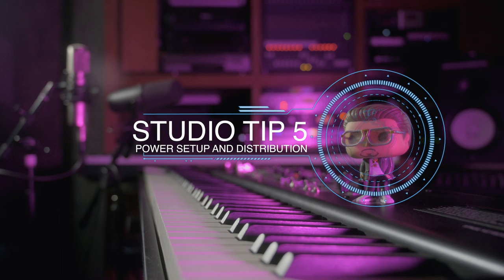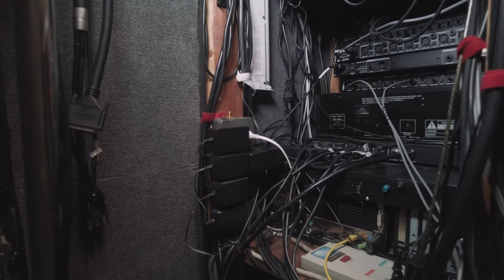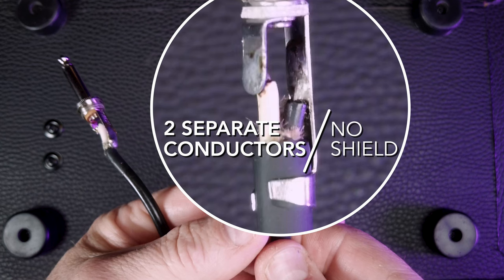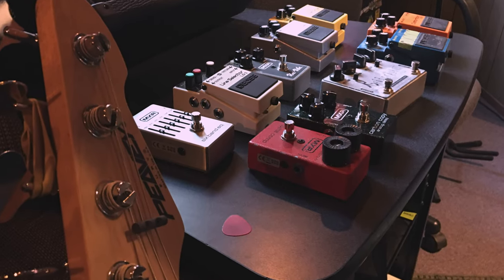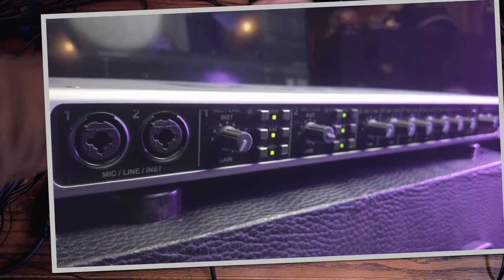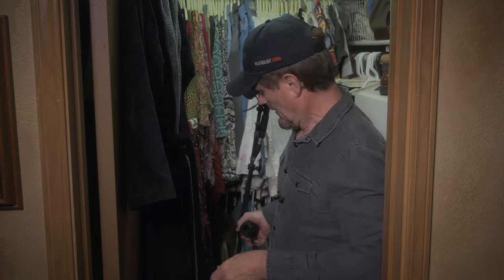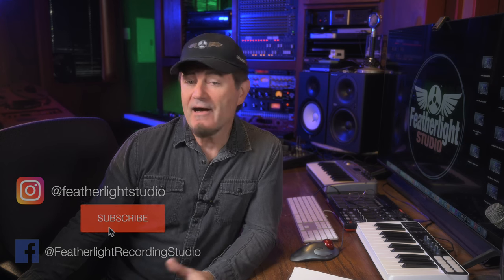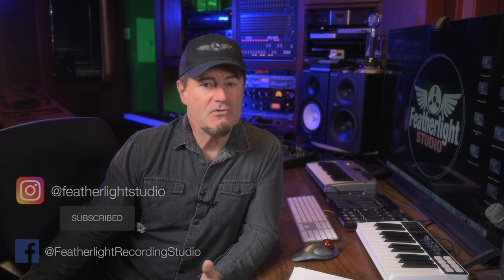Top 5 Home Studio Hacks that take your productions to the next level.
In this video I break down the Top 5 Categories that trip up almost all home studios at some point. I go through each home studio recording category step by step and show you tips and hacks on how to avoid mistakes in all of them before you even get started. Take your home studio setup to the next level.

Gear used in my video reviews:
Yamaha YC-88
Yamaha YC-73
Yamaha YC-61
Black Lion Audio Seventeen Compressor
Coda Music MB-Stealth mic preamp
Nikon z6ii Body
Nikon Z6ii w/24-70 f4
Samyang AF 14mm f2.8 lens
DJI Pocket 2 Creator Combo
Freewell Glow Mist Filter Set
Neewer Pro 660 50w RGB LED Light
Neewer 2 pack stainless steel light stands
Neewer LED Bi-Color 18in 70w Flapjack Light
FEELWORLD T7 7 inch 4K Camera Monitor
NICEYRIG NATO Handle with rail
SMALLRIG Z Series Camera Cage
Fotga Swing Away Matte Box
SupFoto V Mount Battery Power Plate
REYTRIC 154 Wh V Mount Battery
Rode Wireless Go
Shure SM7b Microphone
Mackie ProFXv3 10 Channel Mixer
DJI Ronin-SC - Camera Stabilizer
IK Multimedia Z-Tone DI Box